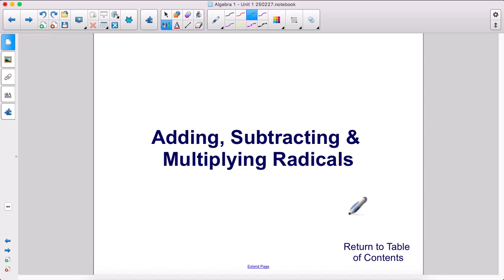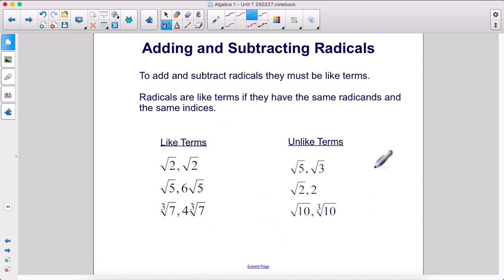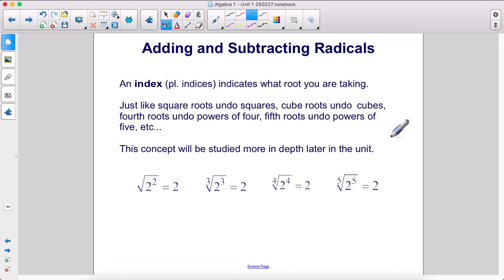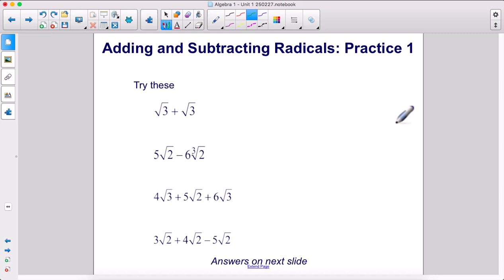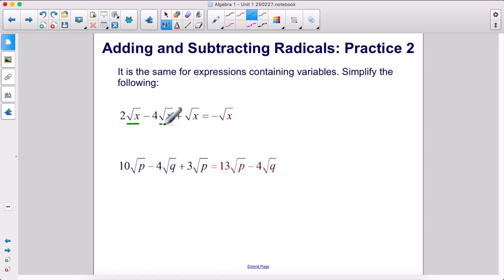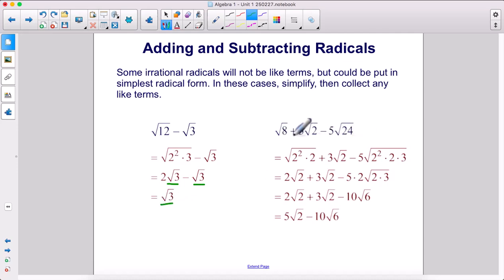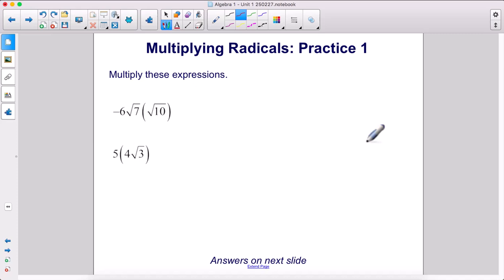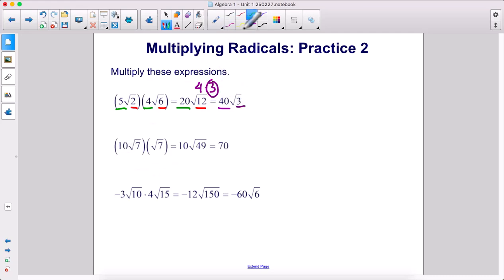Adding, Subtracting & Multiplying Radicals